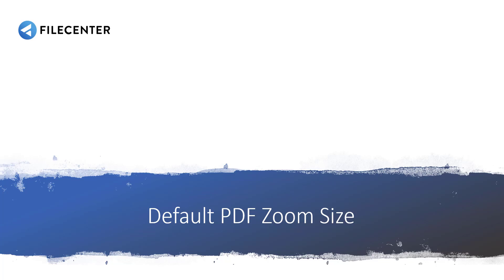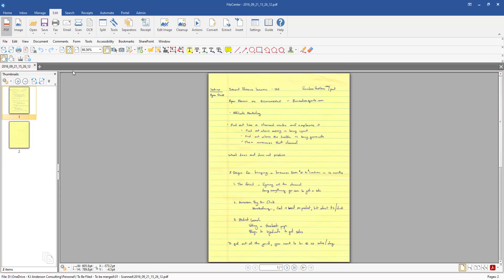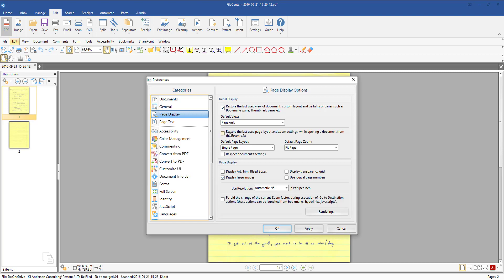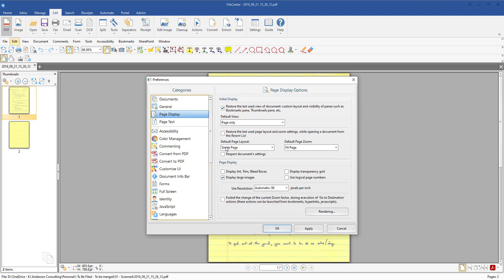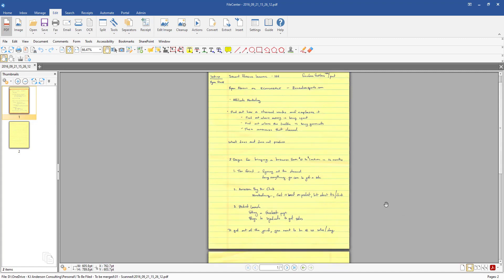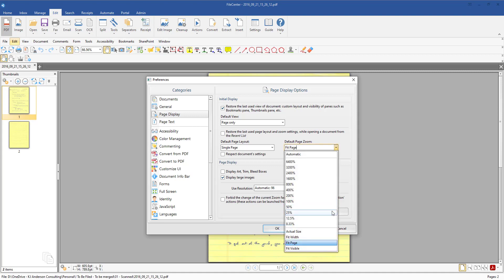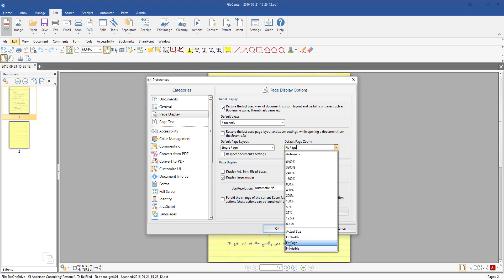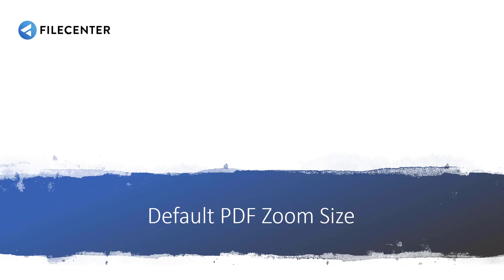PDF Editor - Setting Default PDF Zoom Size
During this video, you will learn how to set your preference of how a PDF File is displayed in FileCenter. We cover how to set the Default Page Layout and then cover how to set the Default Page Zoom.